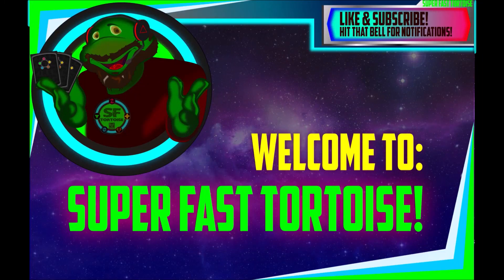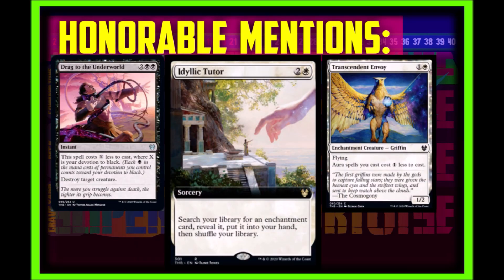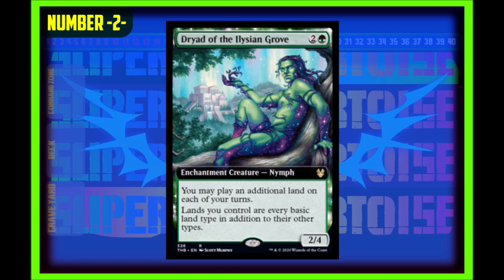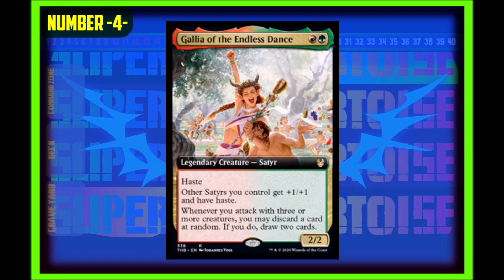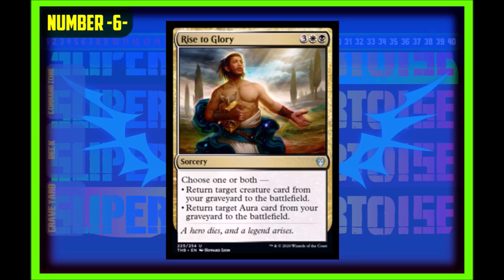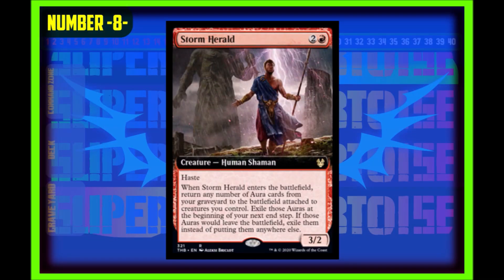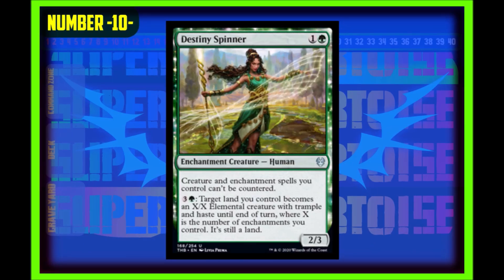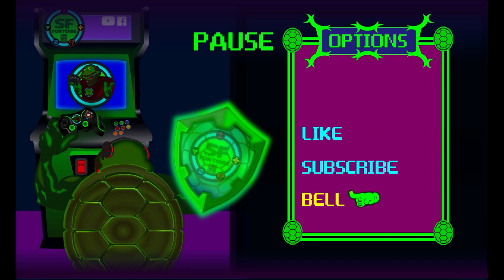Top 10 theros beyond death cards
A video of my favorite cards from Theros' new block!
I hope you enjoy the video and leave a comment of the cards you want most!